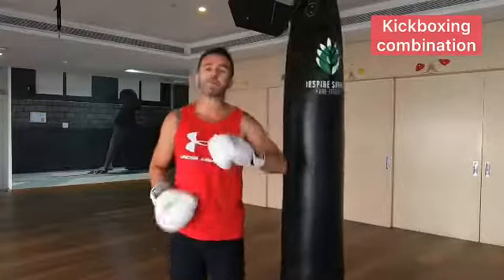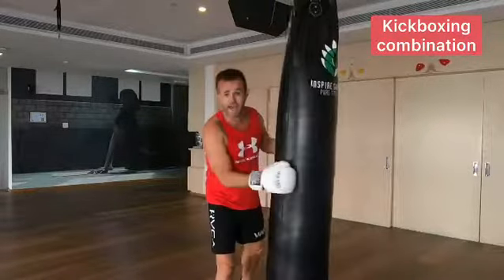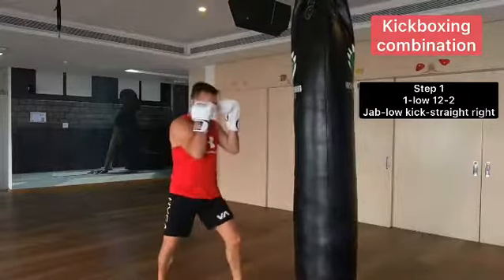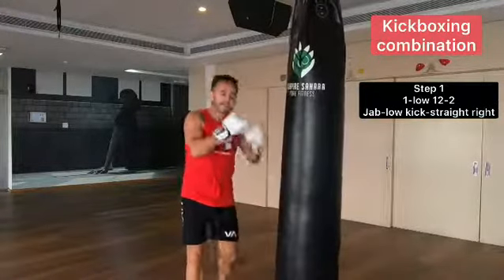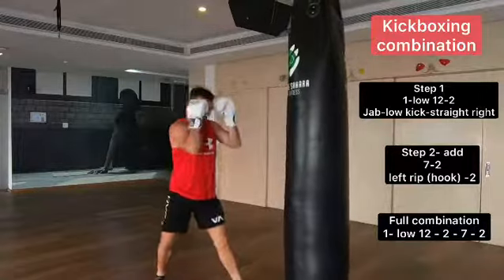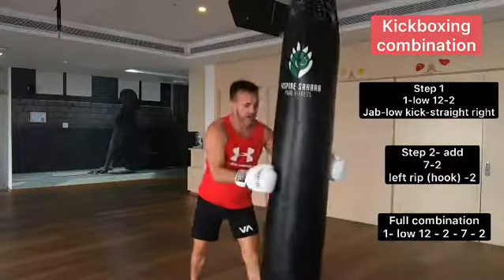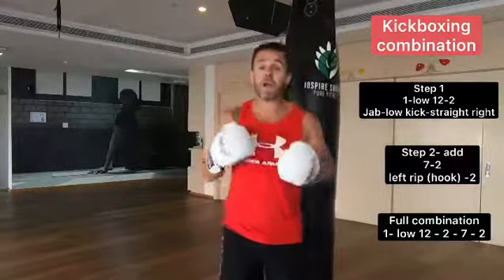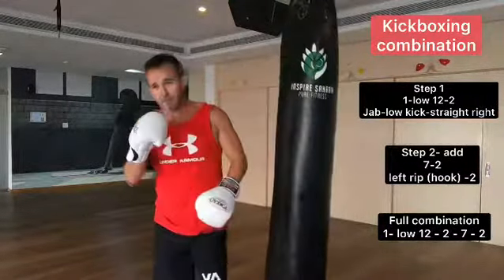kickboxing combination #1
For those who can kick with balance and return to a good stance here is a 2 step add on combination.
Practice step one and only add step two when you feel well balanced.
Remember :
- Hands up
- Pivot lead foot for kick
- Chin down
- kick with shin
- Breath & relax
- Don't add power to early
👥 Tag friends
📌 Save
Jason Harris on Facebook